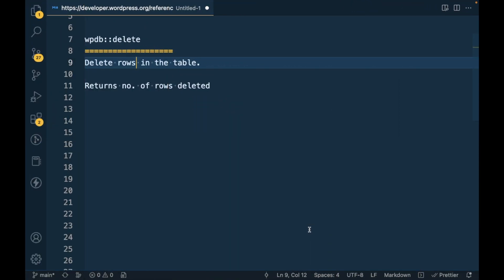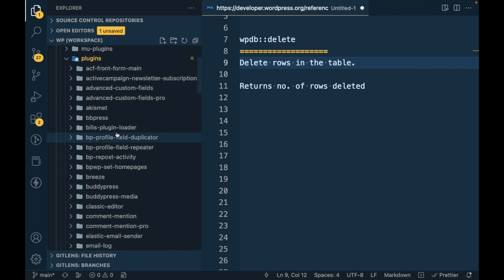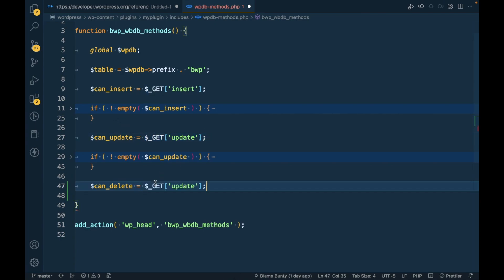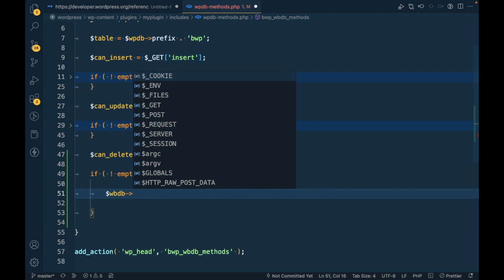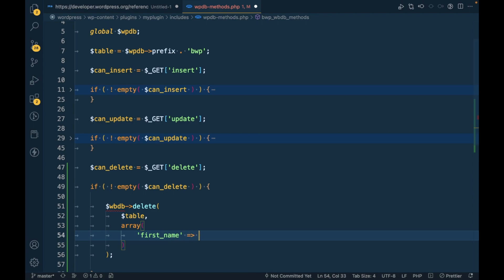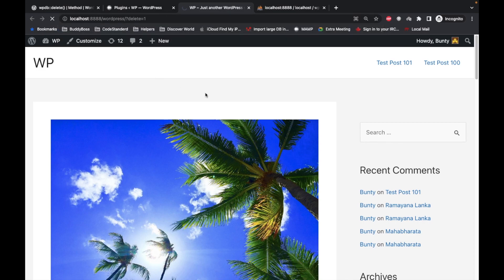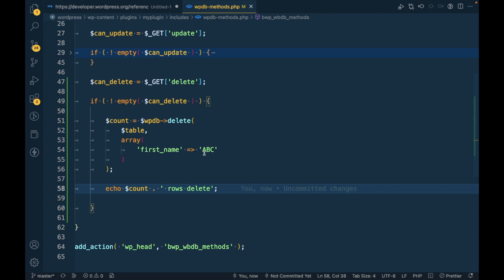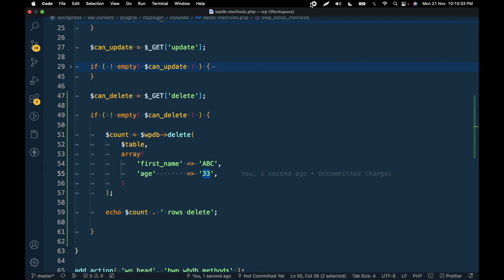WordPress DELETE Query using wpdb: A Step-by-Step Guide | WordPress Tutorial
WordPress DELETE Query using wpdb: A Step-by-Step Guide

In WordPress, the wpdb class provides an easy way to execute SQL queries, including DELETE queries. This tutorial will show you how to use the wpdb class to perform a DELETE query in WordPress.

We will cover the following topics:

    Overview of wpdb class
    Syntax for DELETE query using wpdb
    Example of deleting a row from a WordPress database table

By the end of this tutorial, you will have a better understanding of how to use the wpdb class to execute DELETE queries in WordPress.